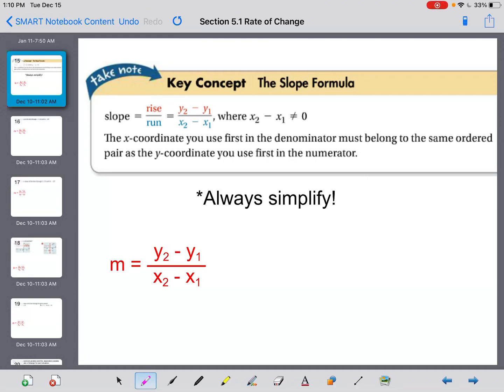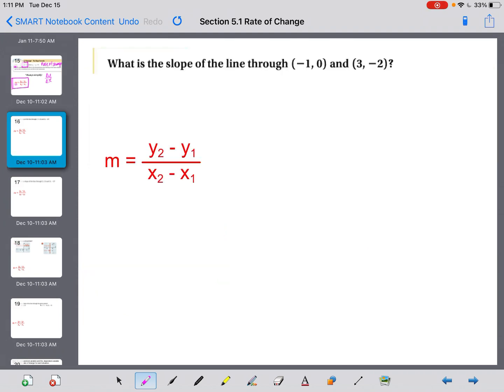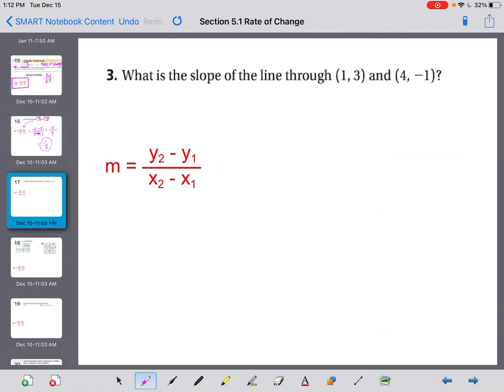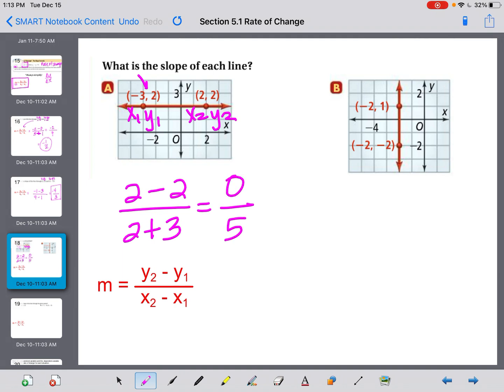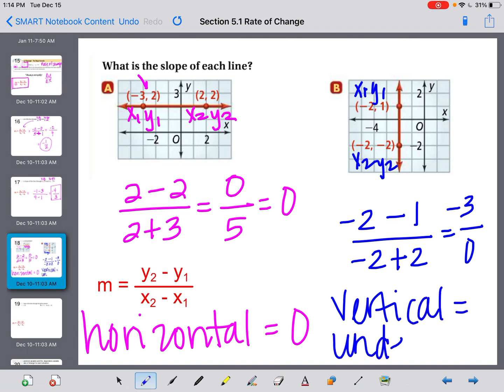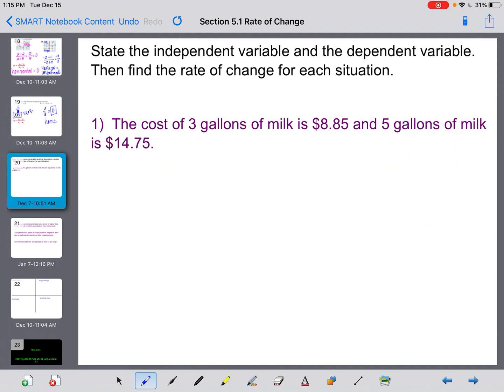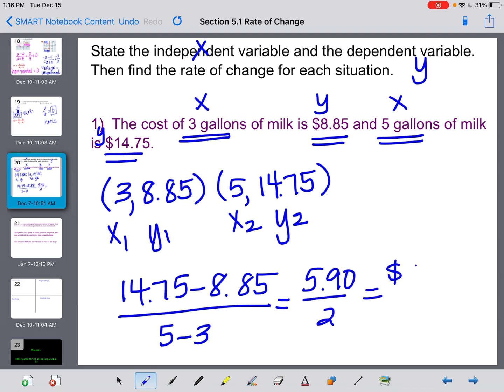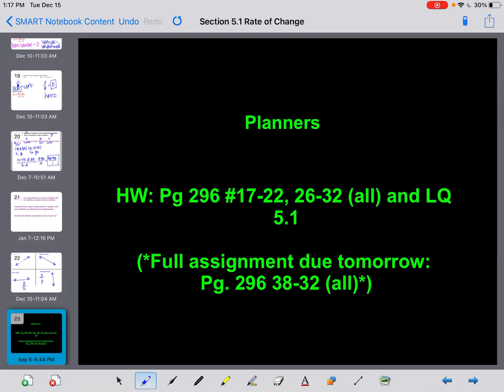5.1 Rate of Change & Slope (part 2)